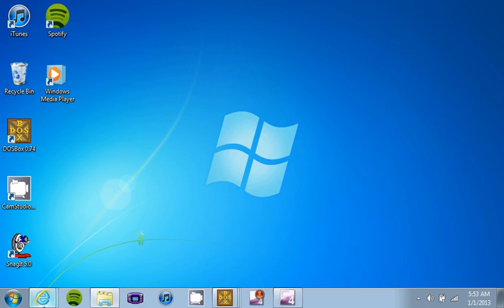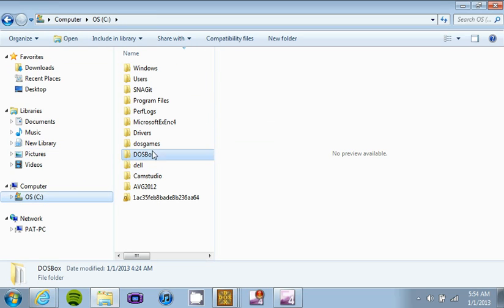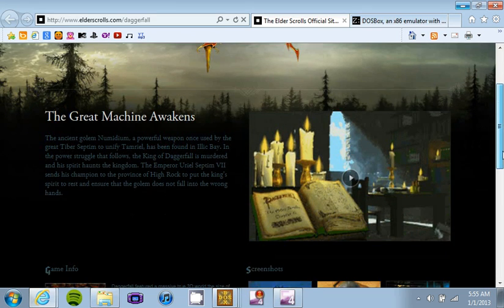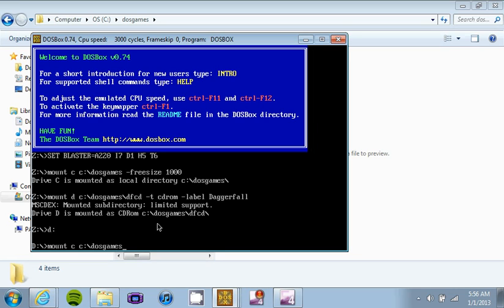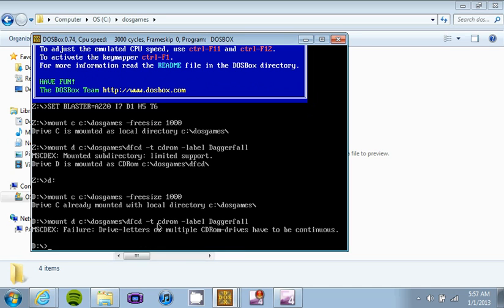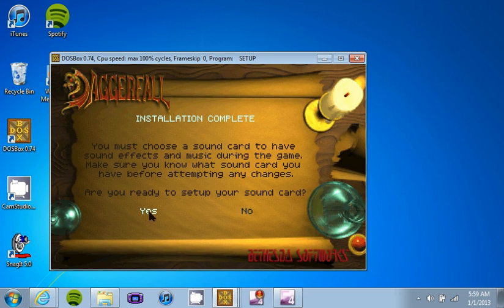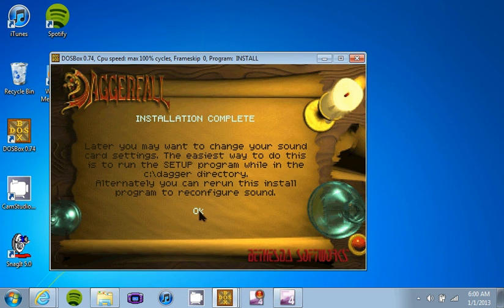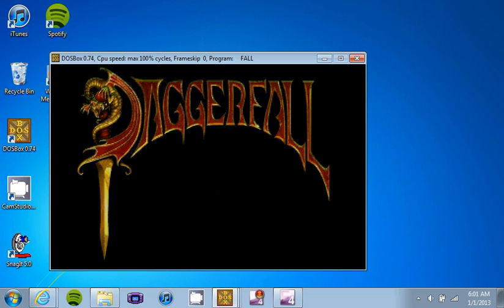How to Run Daggerfall Through Dosbox| Windows 7 (32/64) [Simplified]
This video was made after a long but successful night of plumaging through the Google search engine looking for recording devices. Keep any negative comments to yourself or I will remove them. Thanks.

I do not own or claim to own any of the software shown in this video.